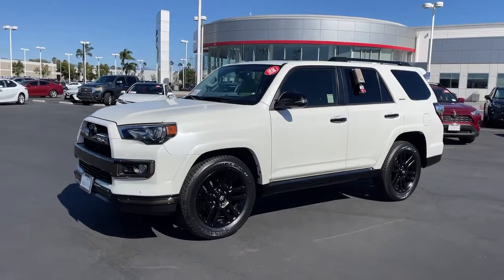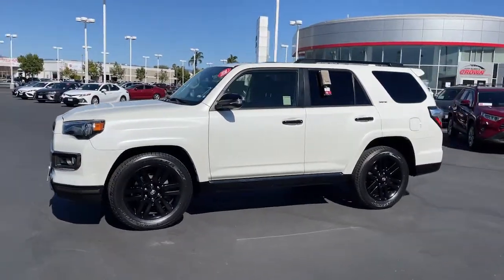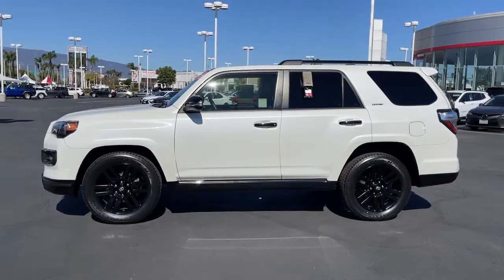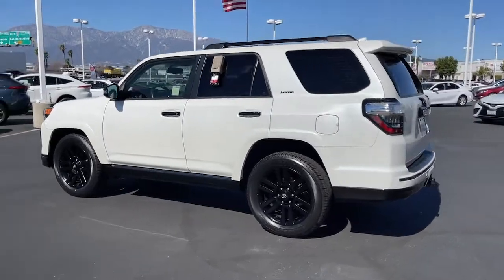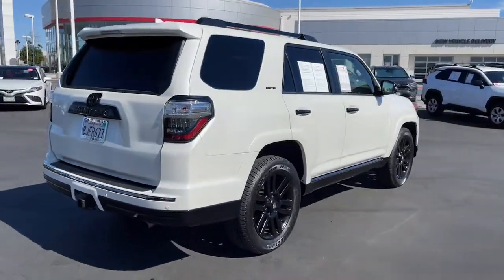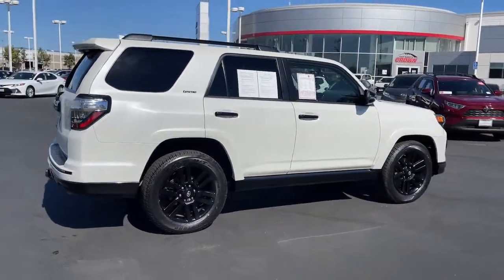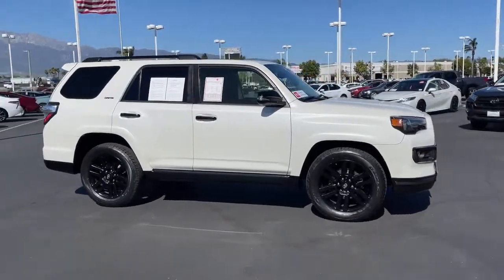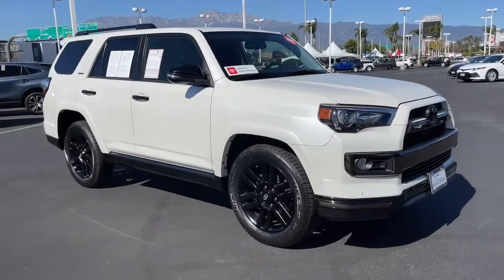2019 Toyota 4Runner used, Ontario, Corona, Riverside, Chino, Upland, Fontana, CA 2093860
2019 Toyota 4Runner
2019 Toyota 4Runner Limited Nightshade - Stock#: 2093860 - VIN#: JTEZU5JR8K5206593

Crown Toyota
1201 Kettering Drive

2019 Toyota 4Runner Limited Nightshade Certified. Clean CARFAX. Black Graphite w/Nightshade Leather Seat Trim.Crown Toyota typically sells between 600 and 700 new vehicles every month making it a top five Toyota dealer in the nation! We get more clean one owner trade-in vehicles than any dealer in the Inland Empire! Most car dealers have to buy their inventory from rental car companies or auctions. The vehicles that end up at auctions are usually those that other dealers have rejected for some reason. We rarely need to go out and buy inventory for our used car department. Please stop by soon and check out our huge selection of clean one owner cars trucks vans and SUVs. Many of which are Toyota Certified with low interest financing and a great warranty built in! Shop the smart way at John Elways Crown Toyota! At John Elways Crown Toyota we focus on whats really important - your experience. One Price Simple No Games.At John Elways Crown Toyota we focus on whats really important - your experience. Our One Price Simple No Games philosophy takes the hassle and frustration out of buying a vehicle. We monitor the market for what each vehicle is actually selling for after all the hours of back and forth negotiation. Then we post one price - our BEST price - on every vehicle upfront saving you time and frustration. John Elway wants to be YOURToyota dealer.